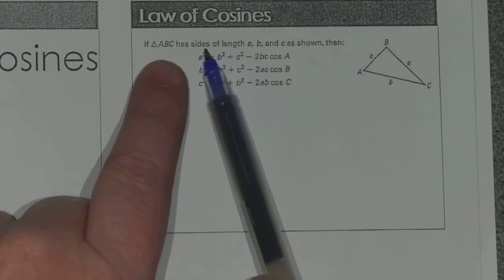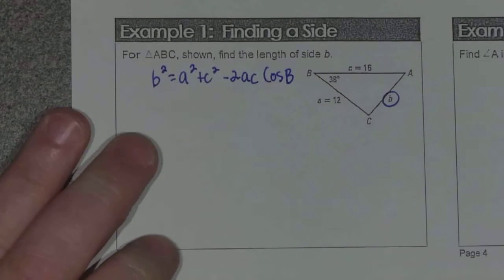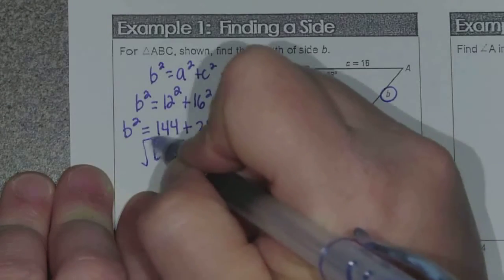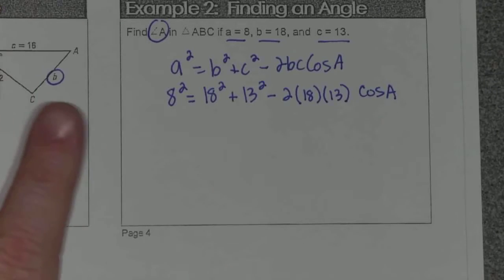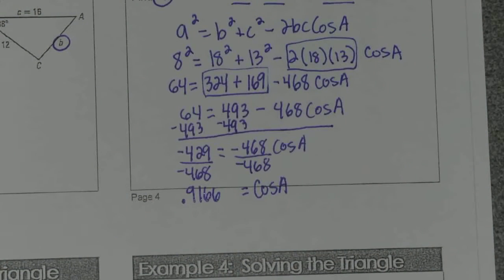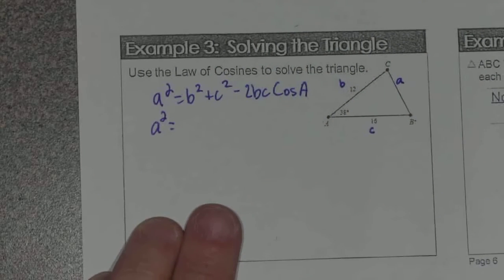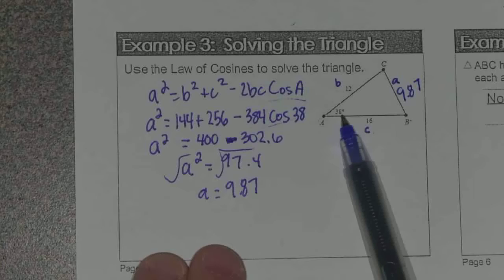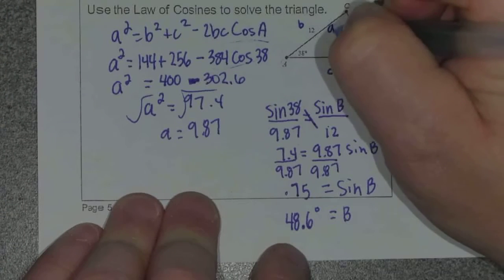9.4 Video Notes math 3